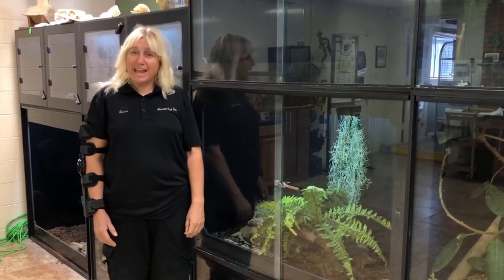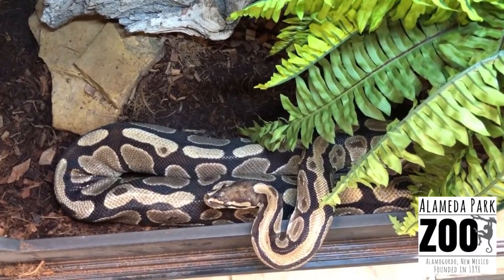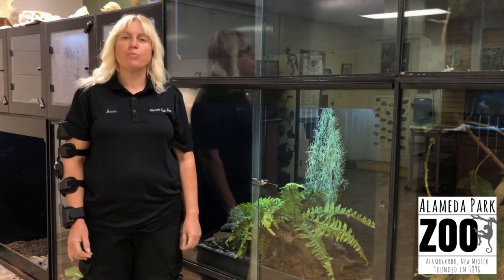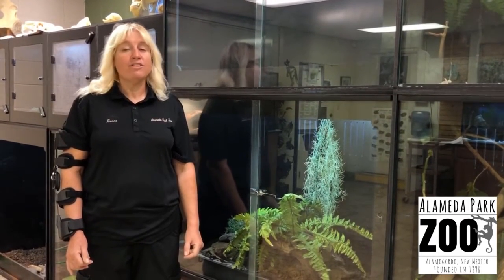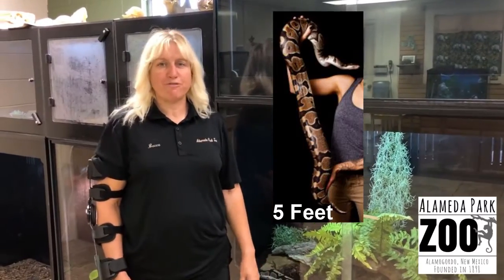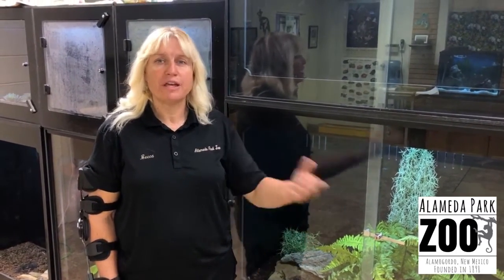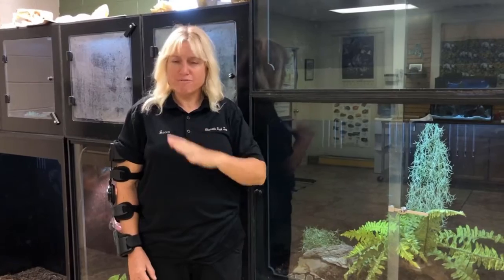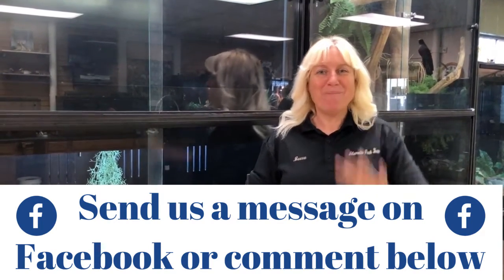Learn It from the Alameda Park Zoo Ball Python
The Alameda Park Zoo is home to nearly 200 animals representing 90 species, the 12-acre Alameda Park Zoo offers an education center, picnic area, playground, and gift shop that’s perfect for families and visitors of all ages. With a mission to promote education in the environmental fields of study, conservation, recreation, and biological research, the zoo connects humans with animals through audio, visual, and tactical experiences. Visit the Species Survival Plan Captive Facility for the Mexican Gray Wolf, take a guided tour, enroll in a docent program, or attend a lecture. Check the calendar for the annual Earth Day celebration, concerts, and other events.